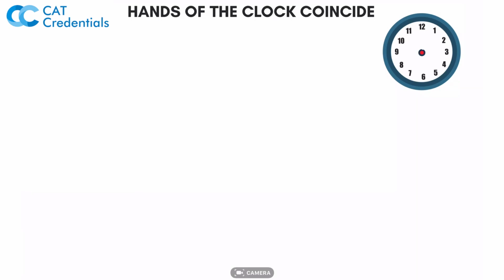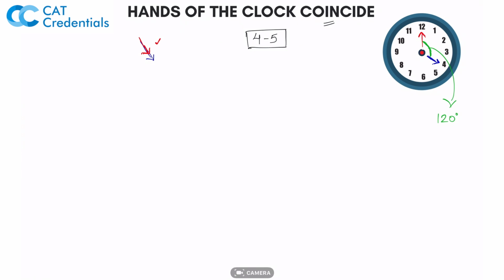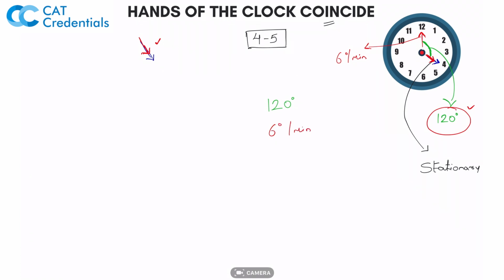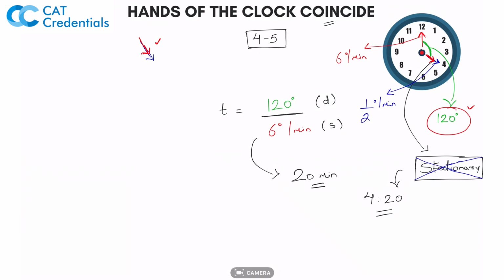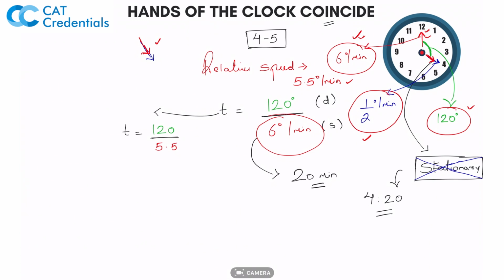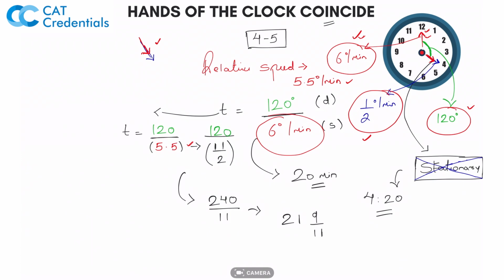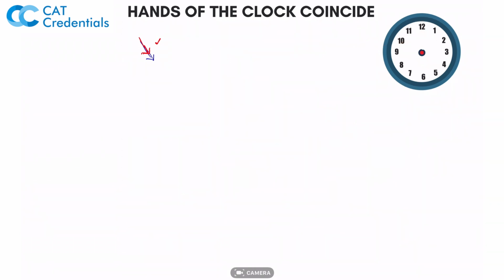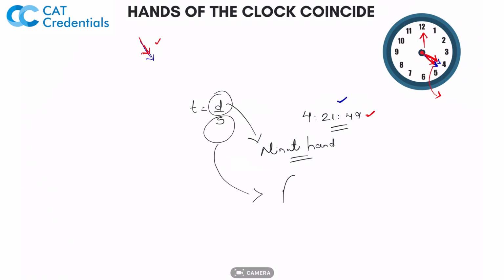Clocks - 2 | Hands of the clock coincides